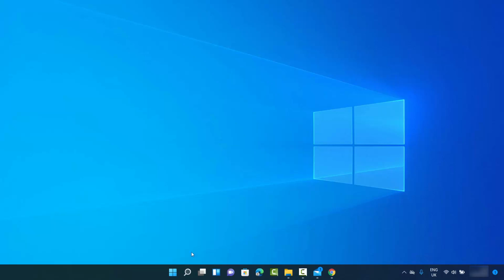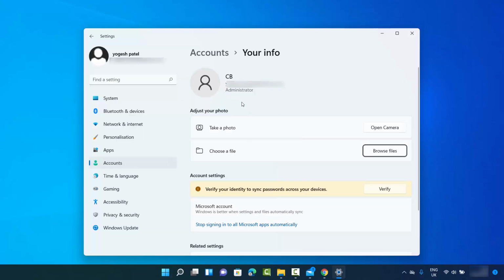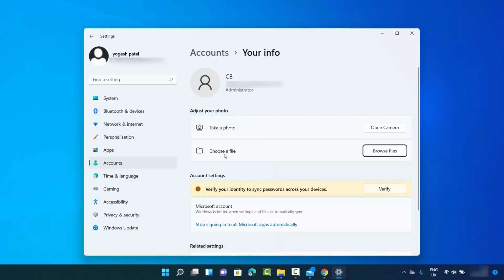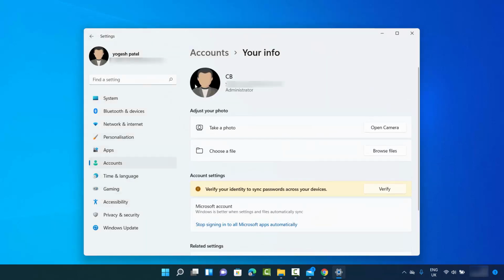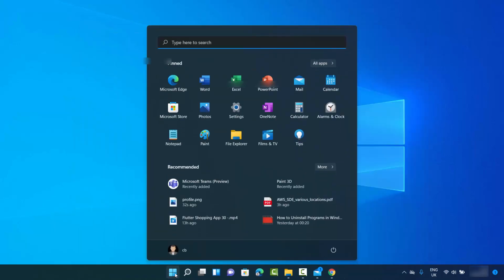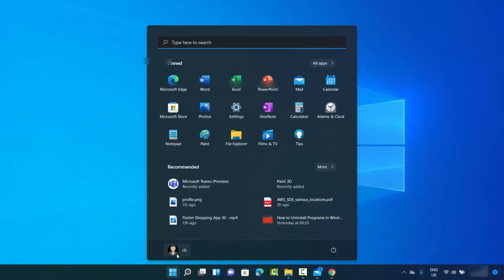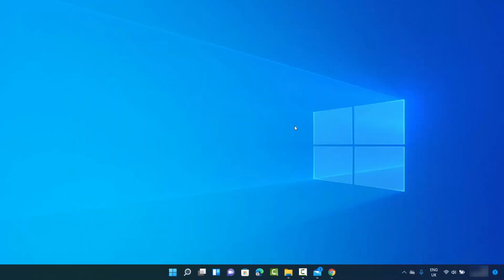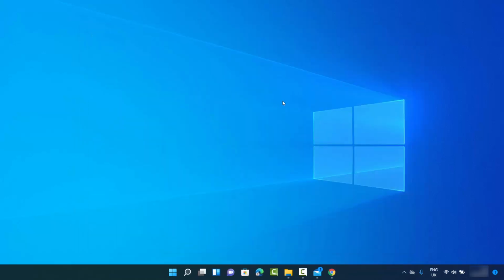How To Change Your Profile Picture In Windows 11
In this video I am going to show How to Change Your User Account's Picture in Windows 11 or How to Change Your Account Picture in Windows 11 or Windows 10.

topics addressed in this tutorial:
how do i change my login picture on windows 11
how to change account picture in windows 11 without activation